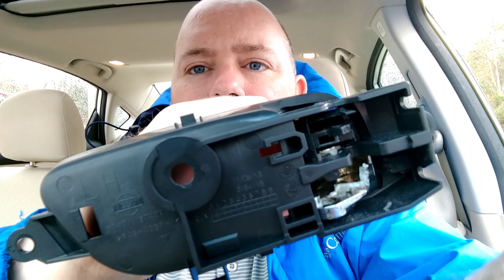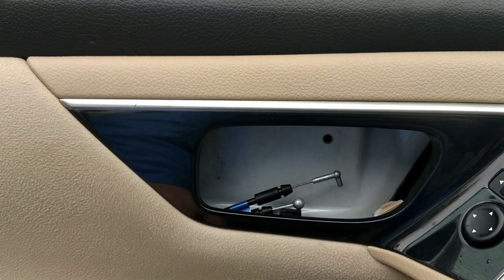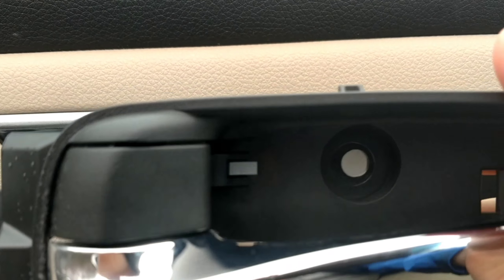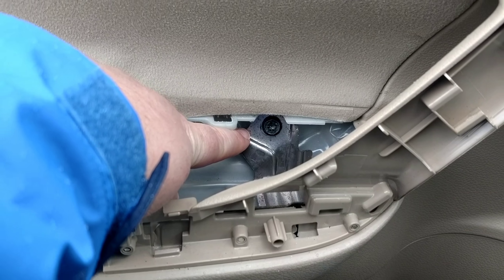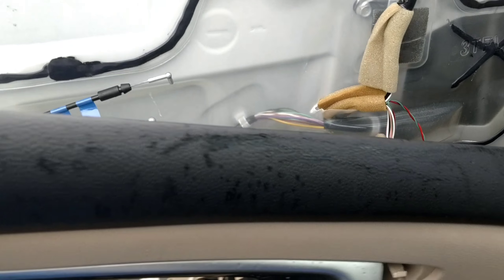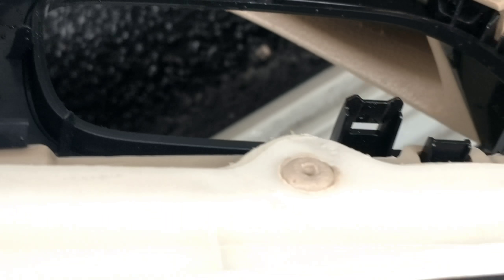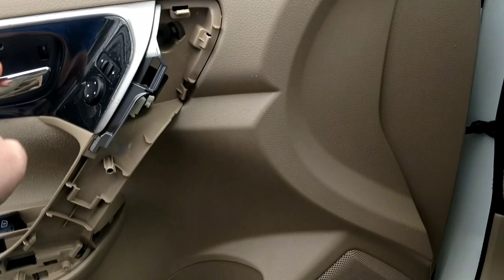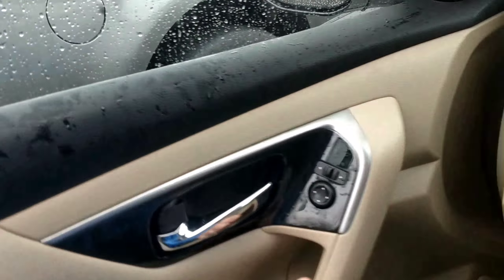How to replace a interior door handle on a 2014 Nissan Altima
How to replace an interior door handle on a 2014 Nissan Altima